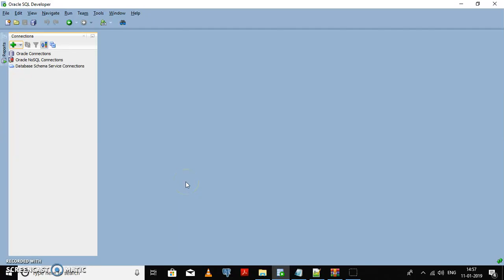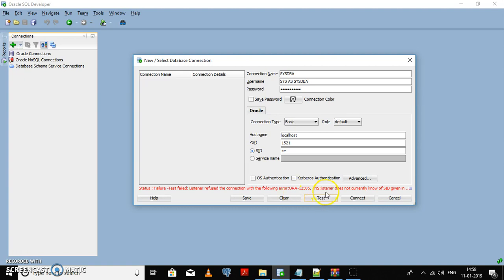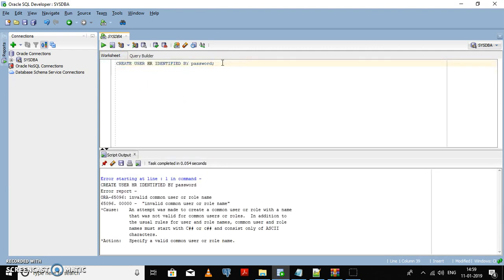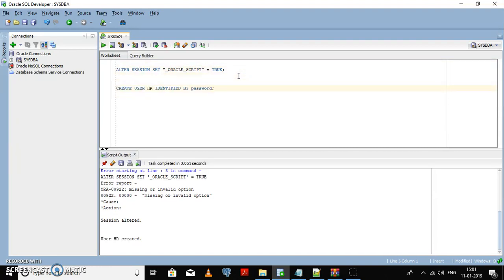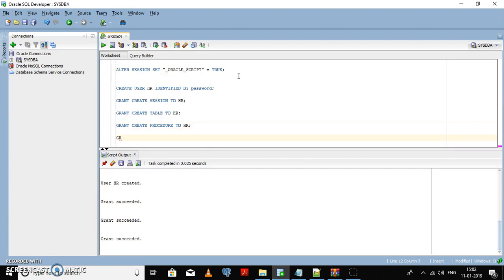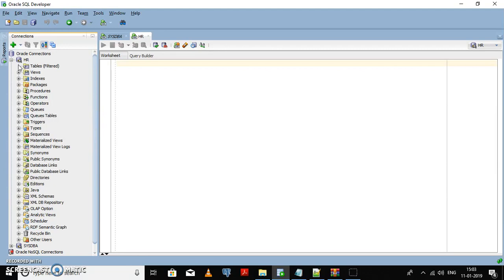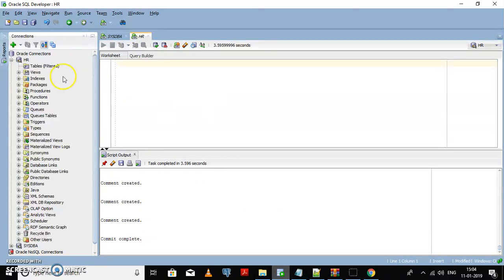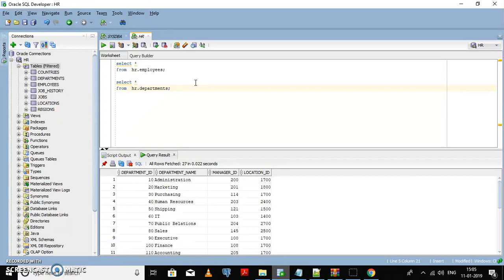Oracle Database : How To Create HR schema in Oracle Database 12c using SQL developer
Learn how to create HR user / Schema in Oracle Database 12c. Step by step procedure of creating the HR Schema in Oracle 12c